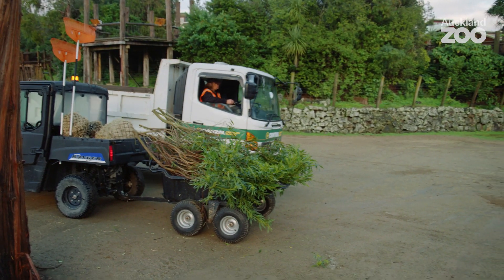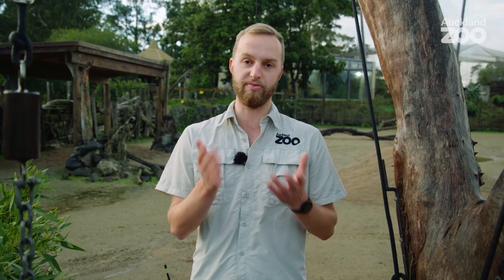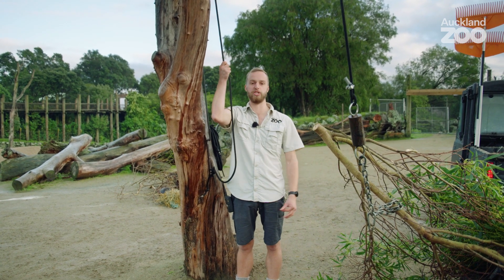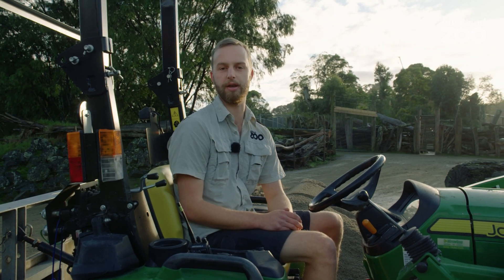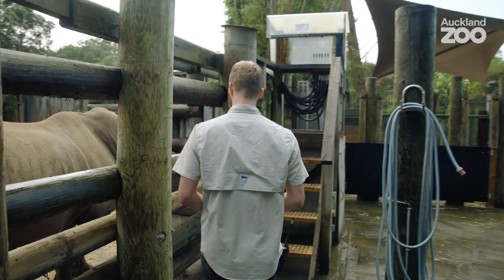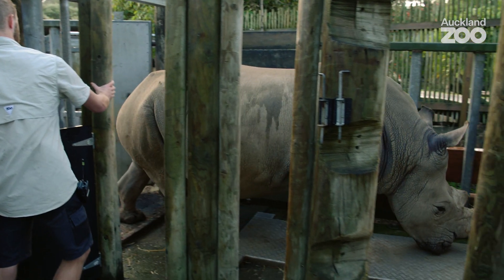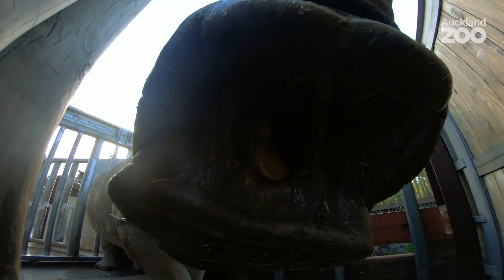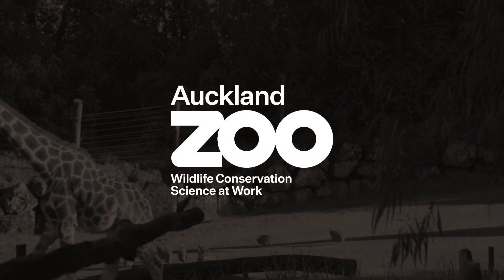Keeper Dan shows how we care for some awesome ungulates!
At Auckland Zoo we look at everything a species needs to thrive in the wild, and make sure we have met and even exceed these needs!

In our 4-part ‘Science-based Animal Care’ video series, we show how our keepers utilise the domains of Nutrition, Environment, Health, Behaviour, which make up the fifth domain, Mental State.

Follow along with Dan as we see what this means for our ungulates species as they enjoy some fresh browse, new substrates, and our rhinos participate in a health check.